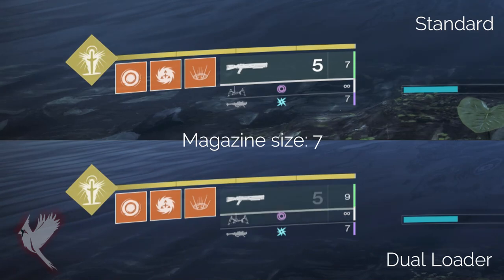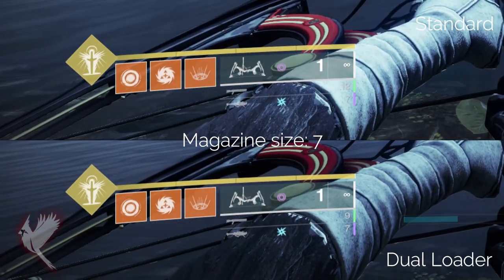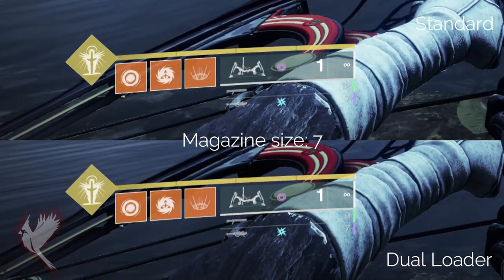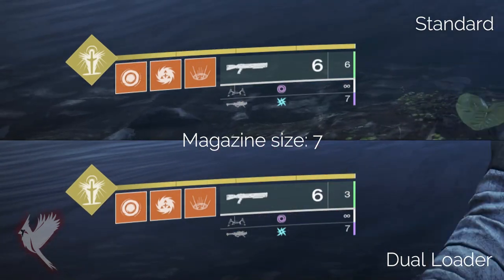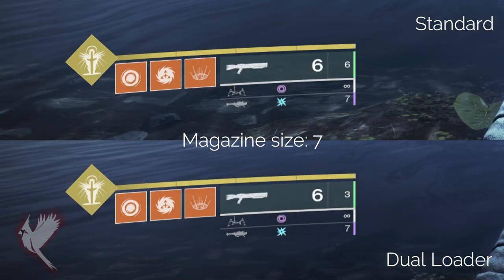Does Dual Loader work with Holster Mods? Destiny 2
RIP that potential combo